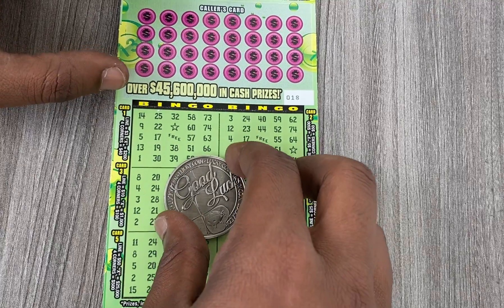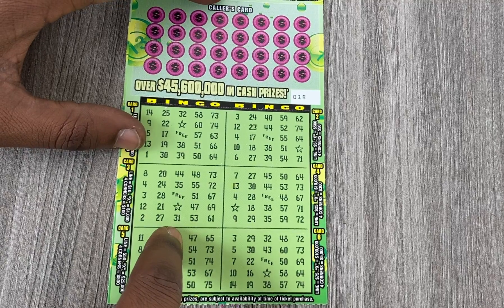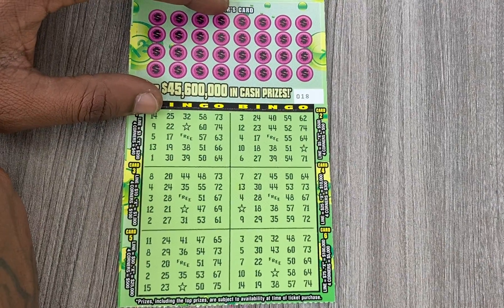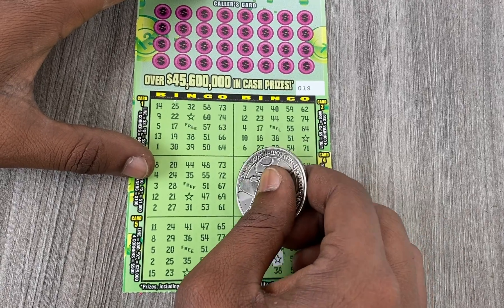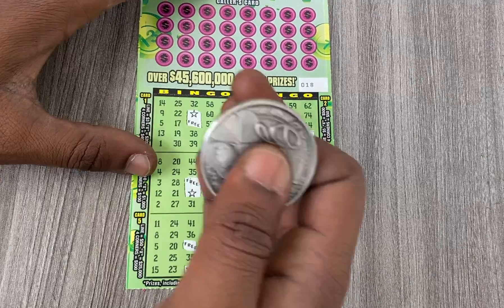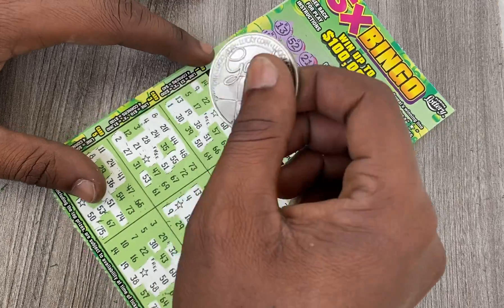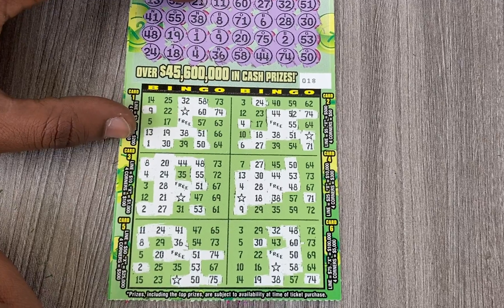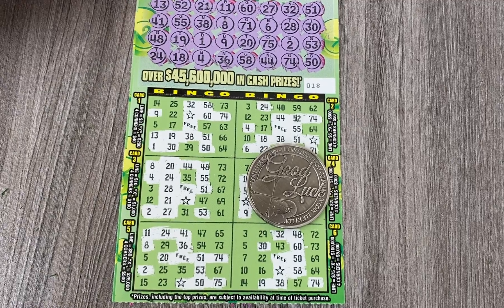BINGO!!! 5X BINGO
$3 5X bingo scratchoffs florida lottery